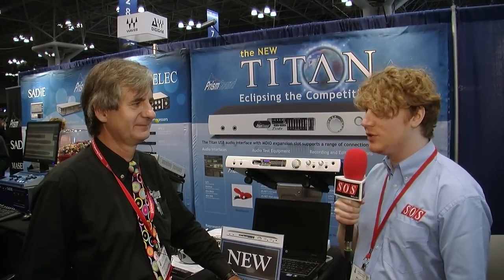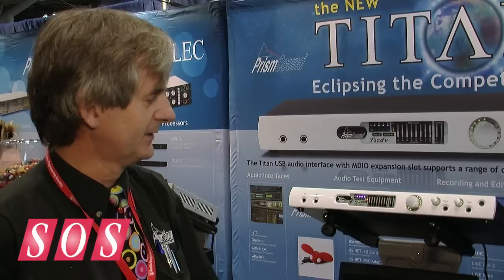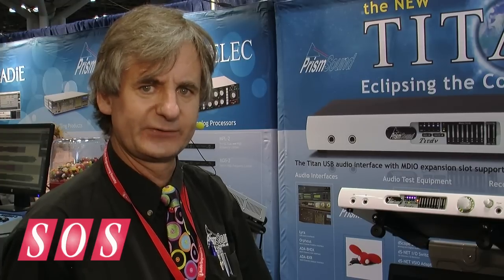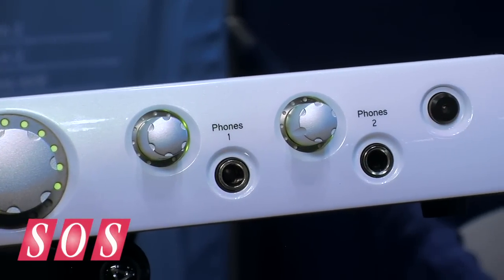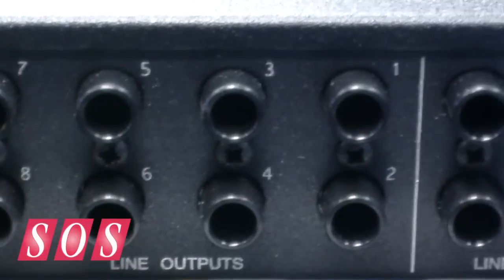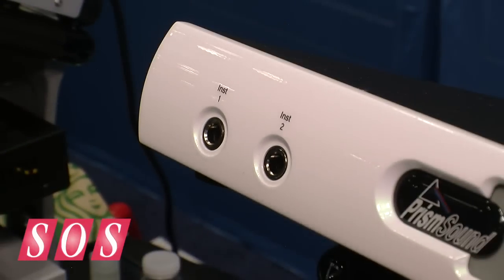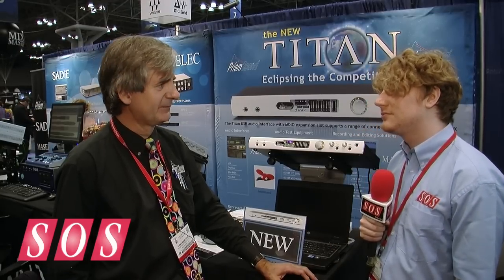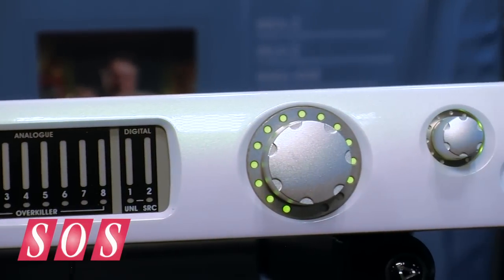Prism Sound Titan - AES 2013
USB Audio Interface with MDIO Expansion